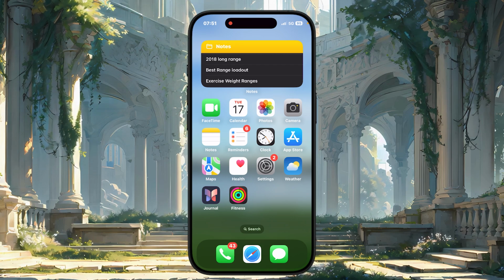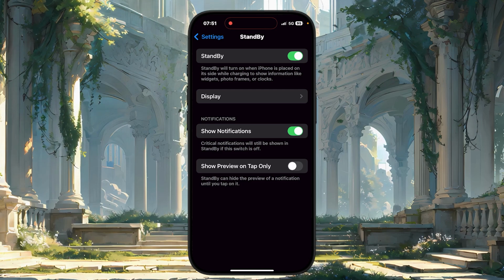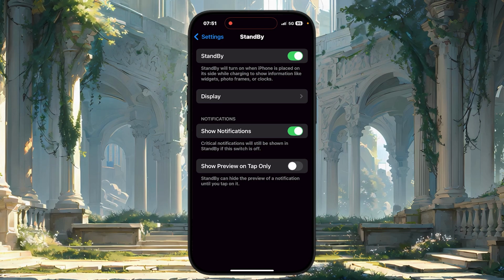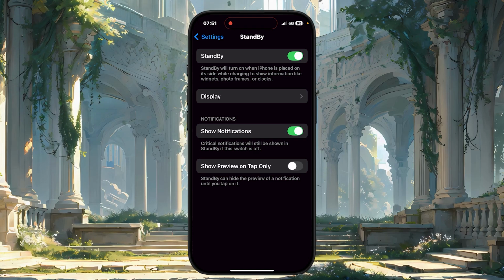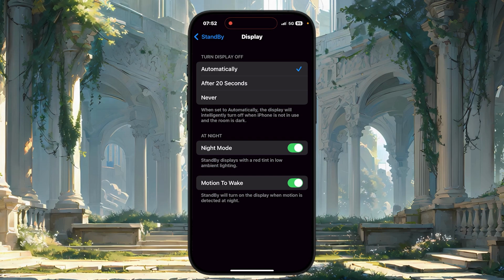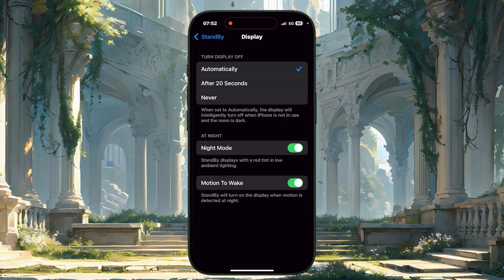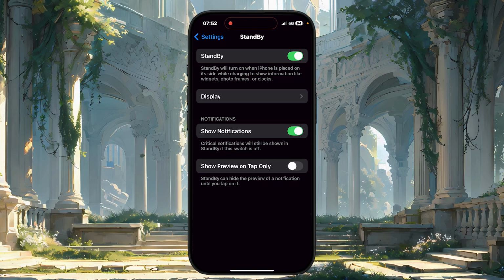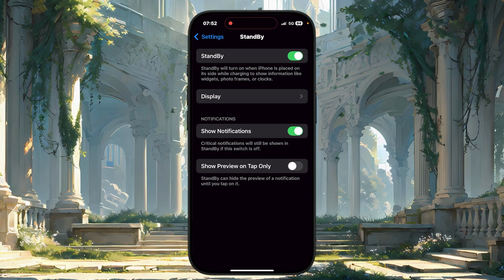How to Get "Always On" Display on iPhone | Quick & Simple!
In this tutorial, learn how to enable the "Always On" display feature on your iPhone with quick and simple steps. This video covers:

A brief overview of what the "Always On" display feature is and its benefits.
The specific iPhone models that support this feature (like the iPhone 14 Pro and Pro Max).
Step-by-step instructions to activate "Always On" display via the settings menu.
Customization options, such as adjusting brightness, notifications, and wallpapers to optimize the experience.
Tips to manage battery usage while using the feature.
Perfect for users who want to make the most out of their iPhone display capabilities!